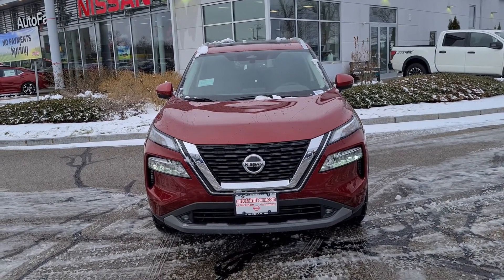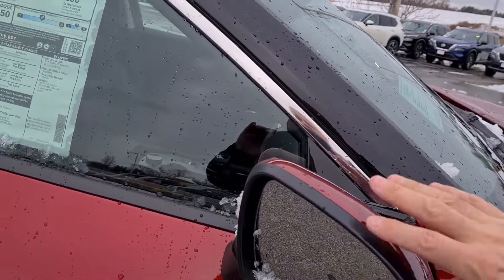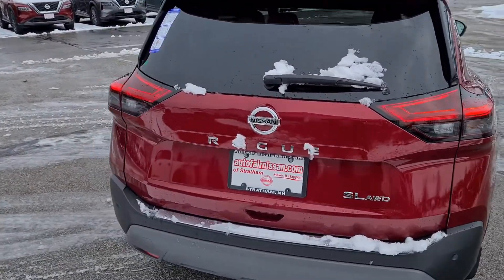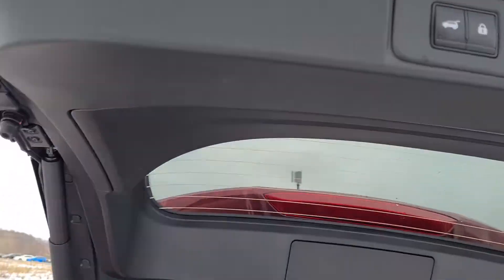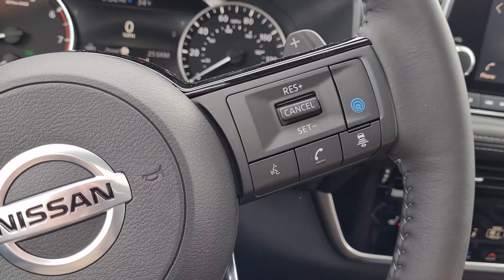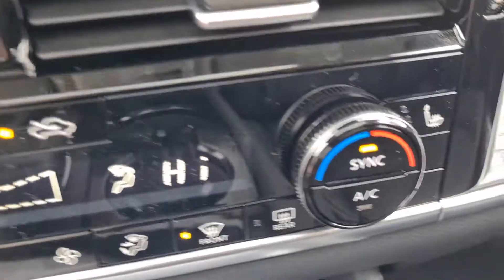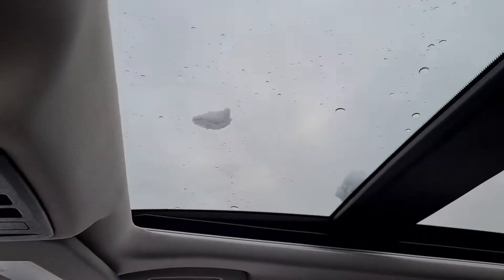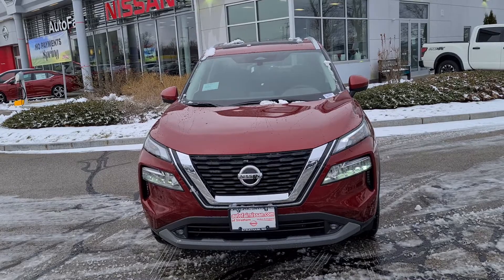2021 Nissan Rogue Walk Around For Kimberly!!!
Hey Kimberly!!! It's Rob from Autofair bringing you a quick walk around of this beautiful 🔥 2021 Nissan Rogue SL 🔥!!